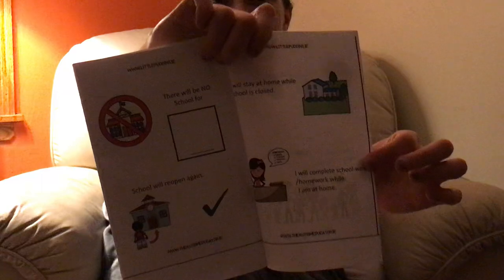A Social Story about Covid-19 with Coach Lauren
Coach Lauren reads a social story called What is the Corona Virus? by Amanda McGuinness. By sharing this story, we are hoping to provide understanding and reassurance during this time to children of all needs and abilities. To download the full social story for yourself